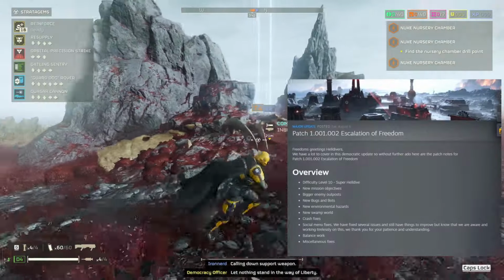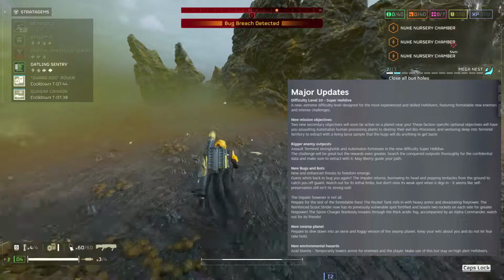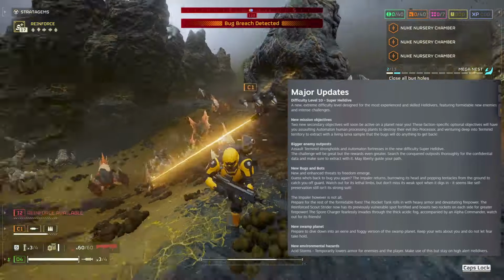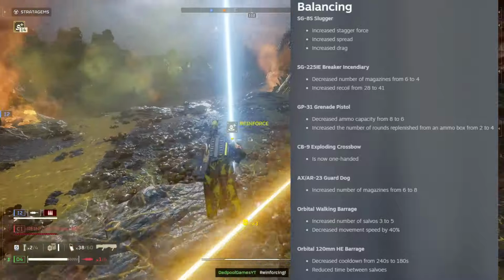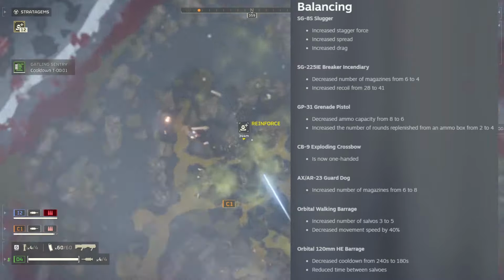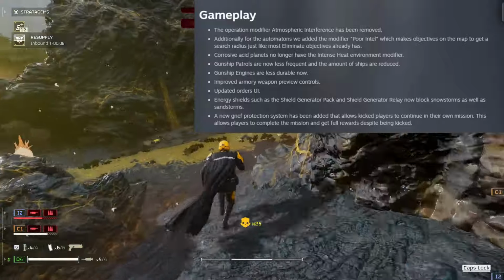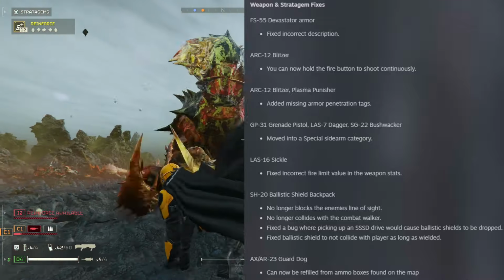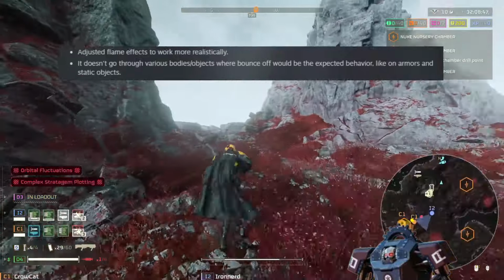FLAMETHROWER BAD? SLUGGER RESTORED! Helldivers 2 | Escalation of Freedom Patch Notes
In this video I go over the patch notes for Helldivers 2's biggest update to date the Escalation of Freedom Patch.